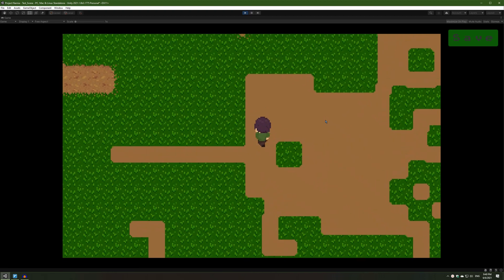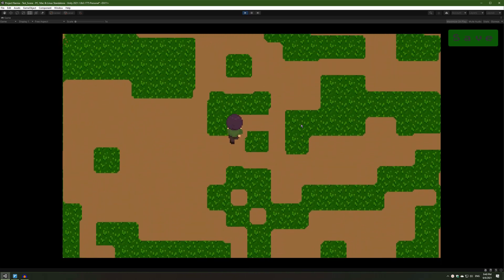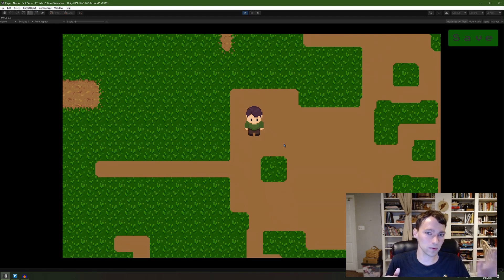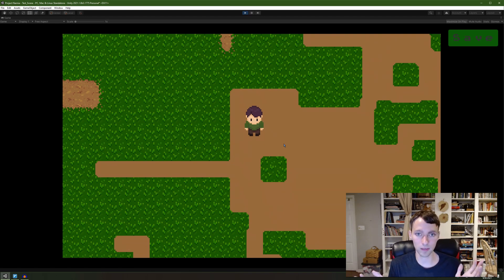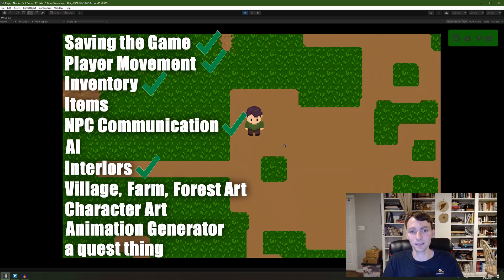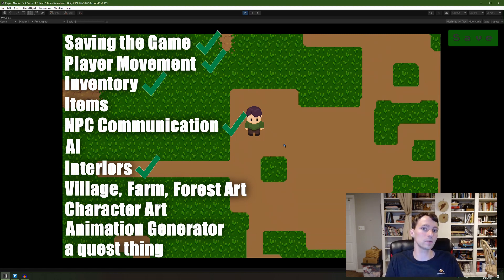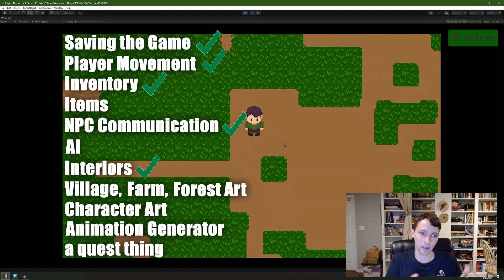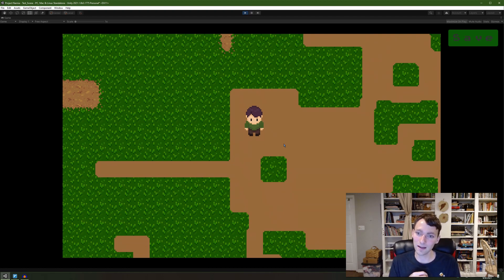Looking Ahead - Devlog #11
In this episode, I outline my plans for the rest of the year.
Spoiler alert: they're ambitious!